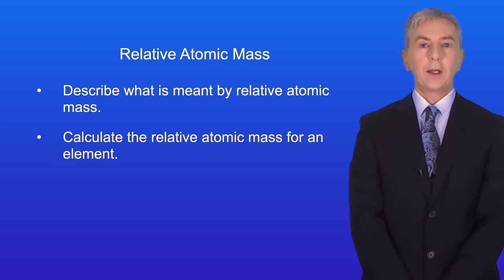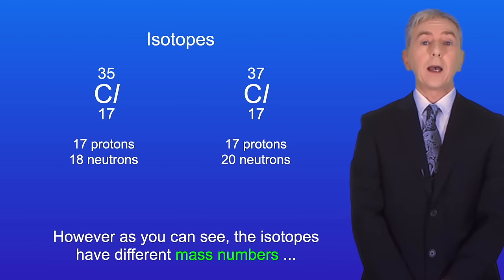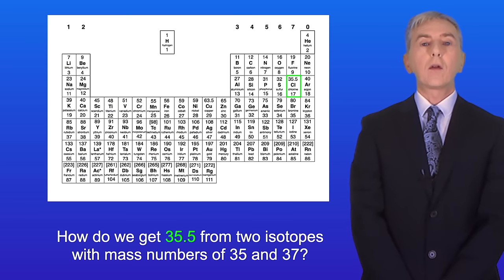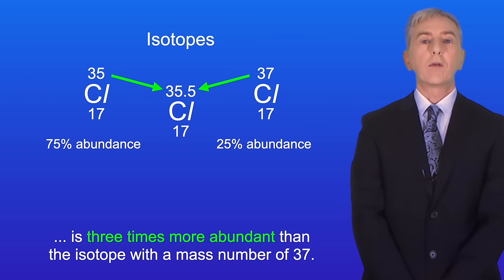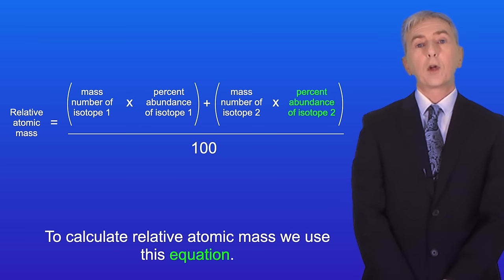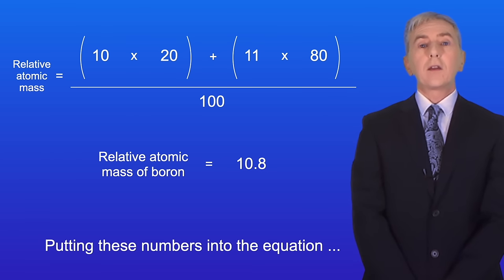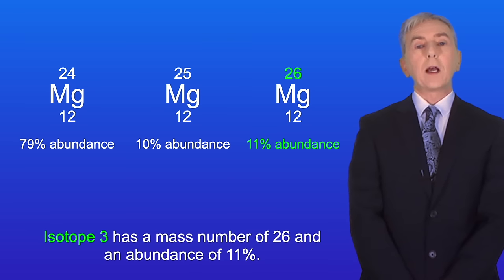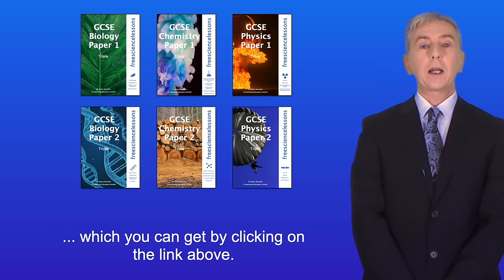GCSE Chemistry Revision "Relative Atomic Mass"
In this video, we look at relative atomic mass. First we explore what is meant by relative atomic mass in terms of isotopes and the number of neutrons. We then look at how to calculate the relative atomic mass for different elements.